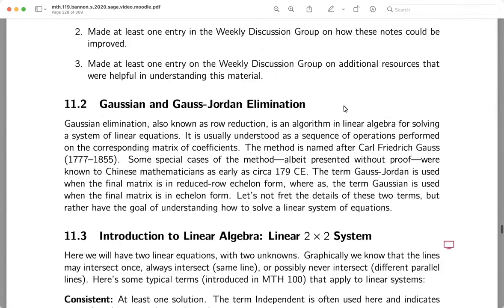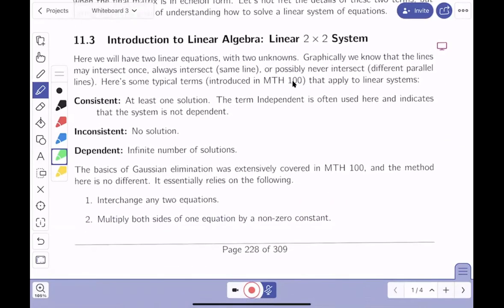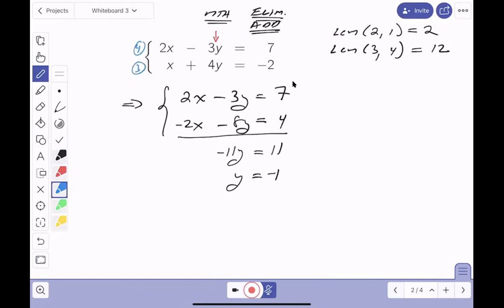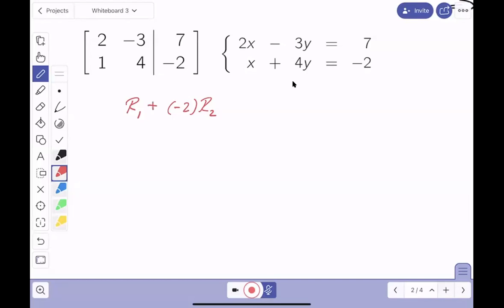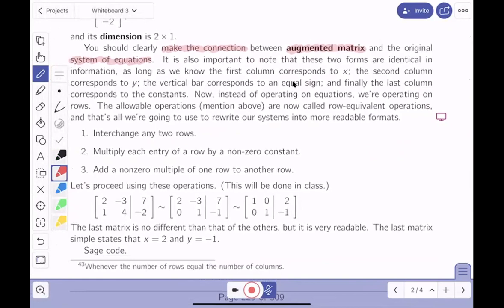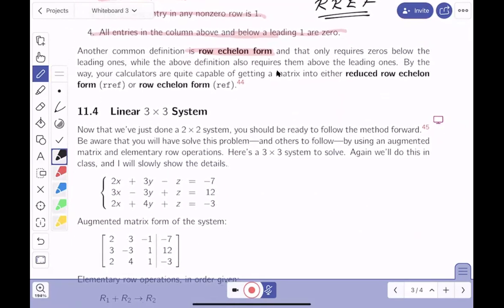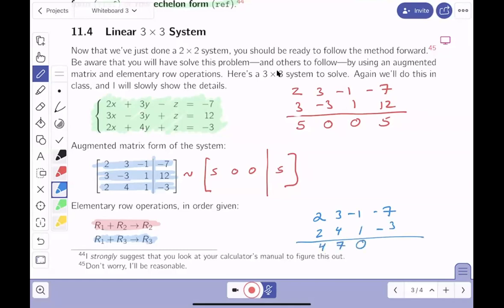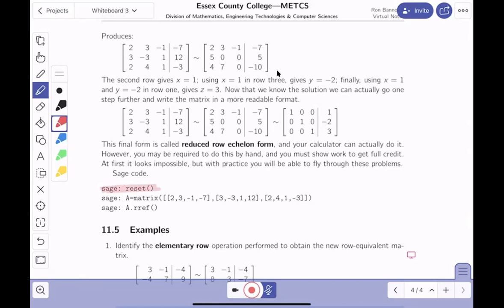01 mth119 week 11 lect 01